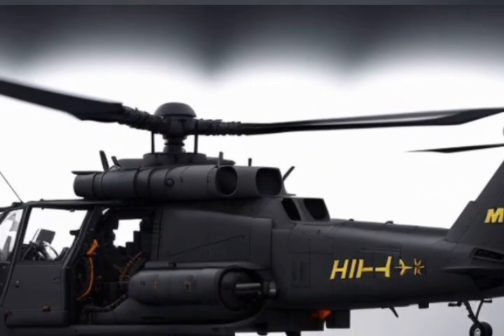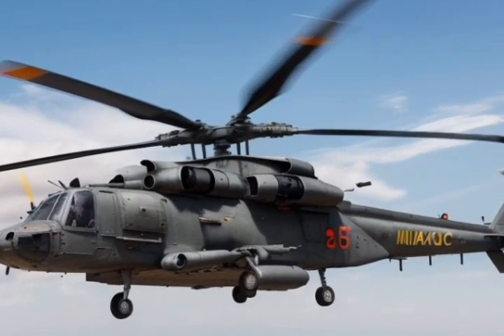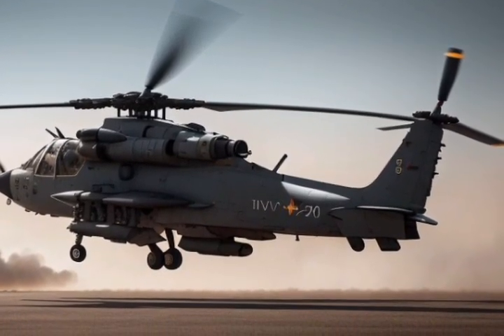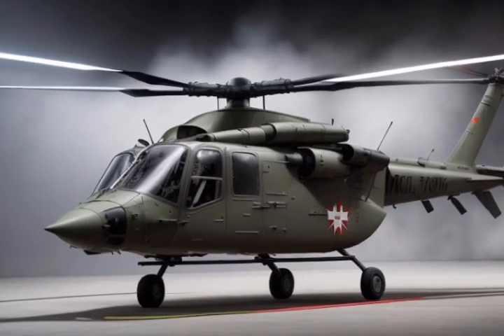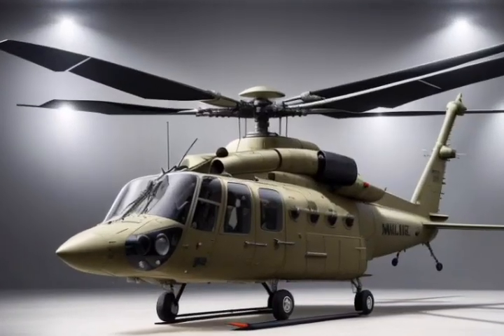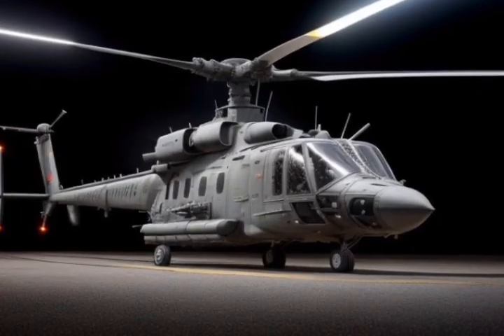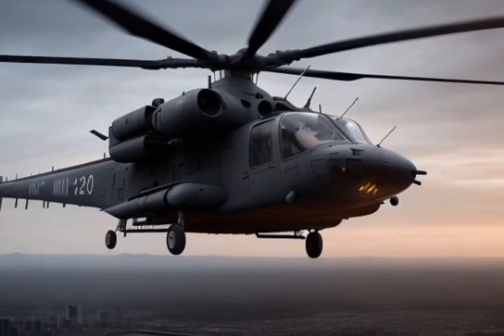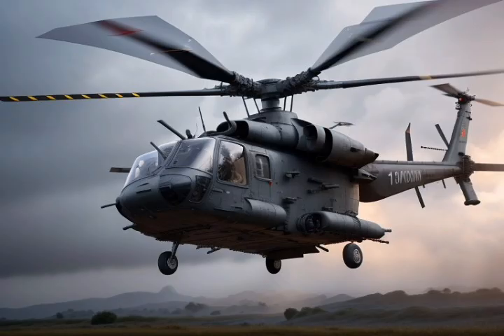2025 "Mil Mi-28NM Havoc: Russia's Flying Tank Explained"|All About Autoz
The Mil Mi-28NM Havoc is not just an attack helicopter; it’s a symbol of Russian engineering at its finest. Designed as an all-weather, day-and-night combat helicopter, it combines brute force, advanced tech, and survivability. It’s often referred to as a ‘flying tank,’ and for good reason. Let’s break down what makes the Havoc such a formidable machine."